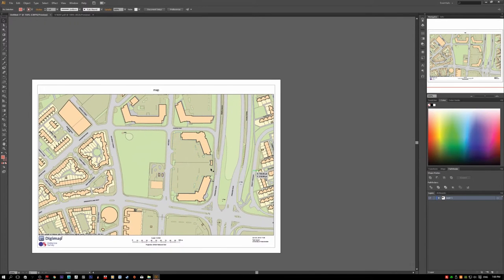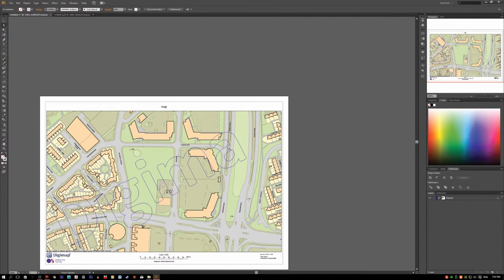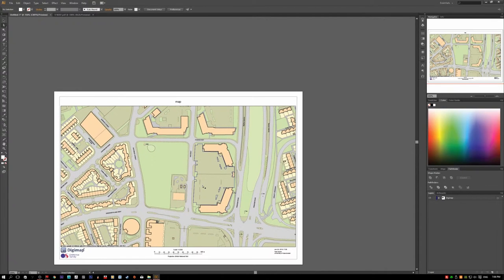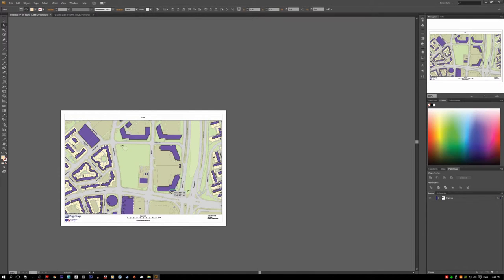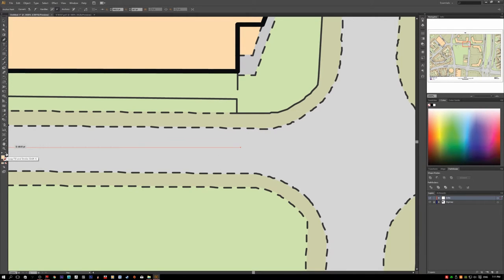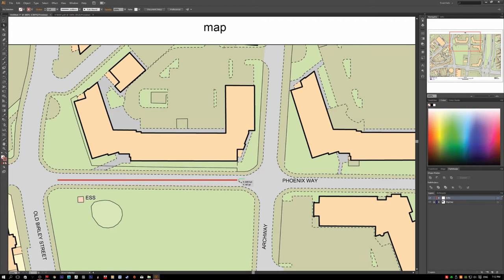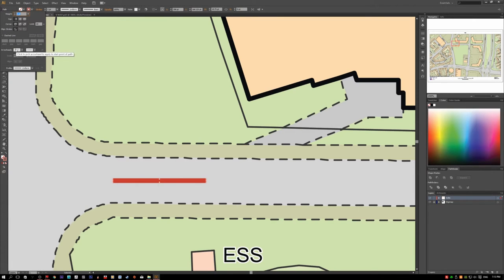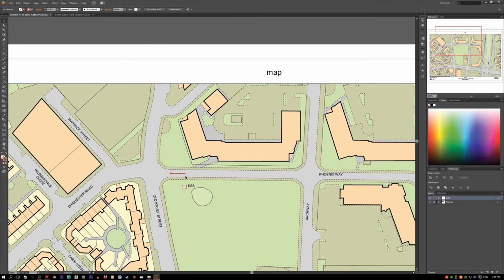Urban Design - Adobe Illustrator - Shapes